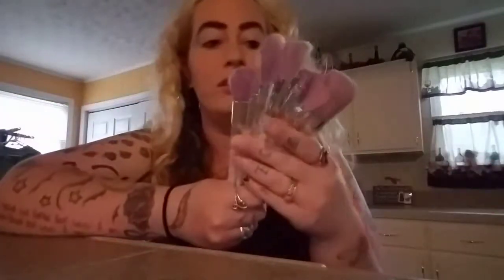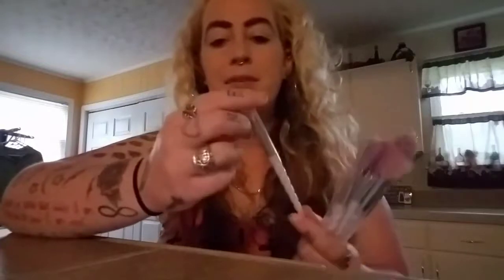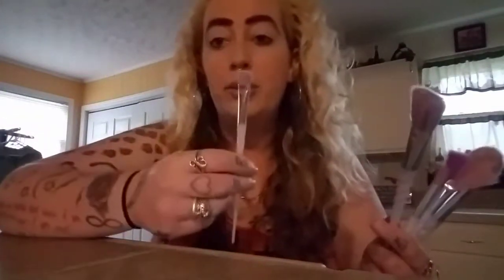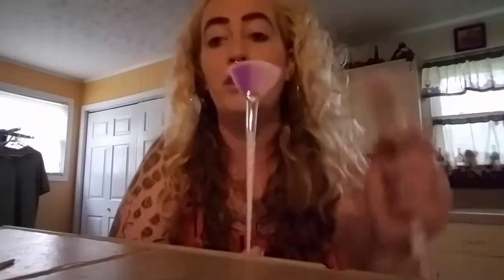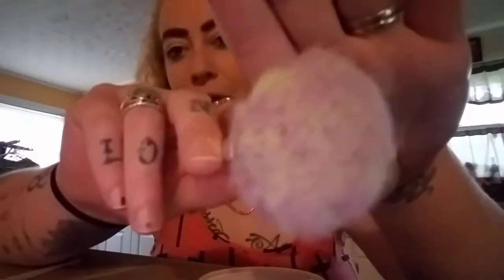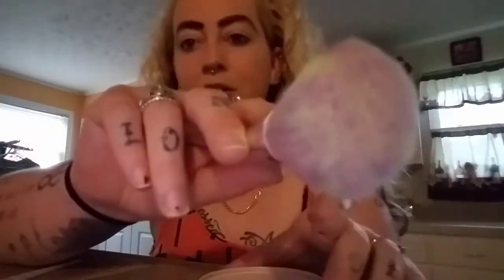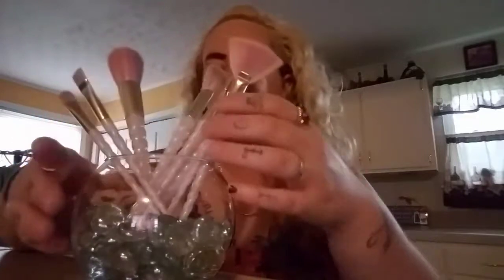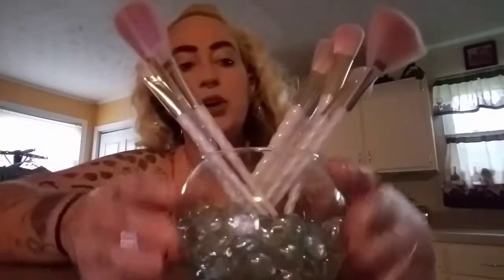GRWM! & first impression on 8$ unicorn brushes